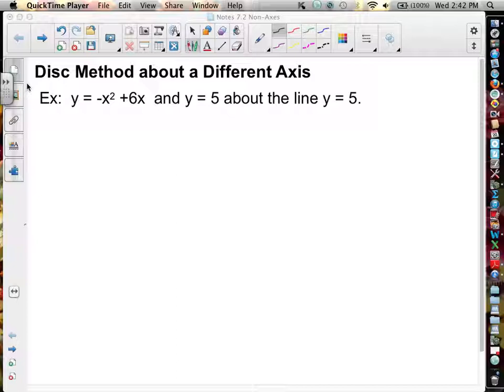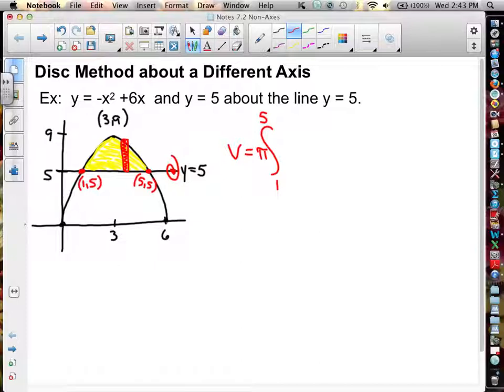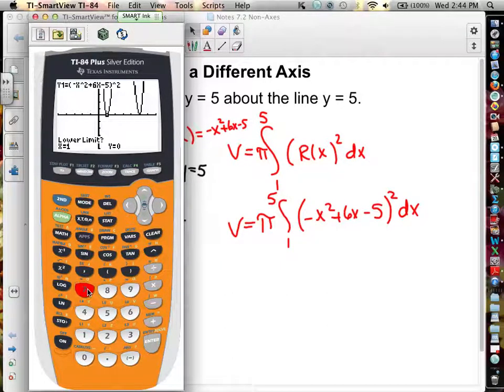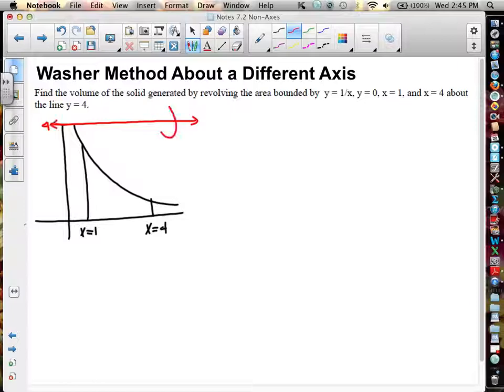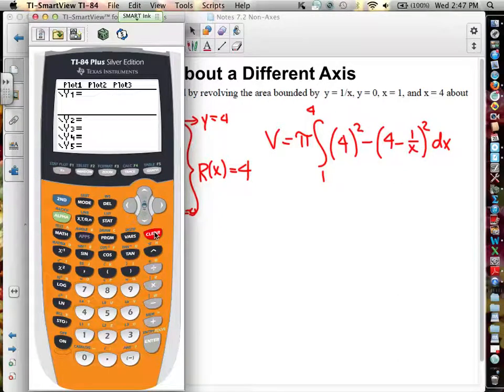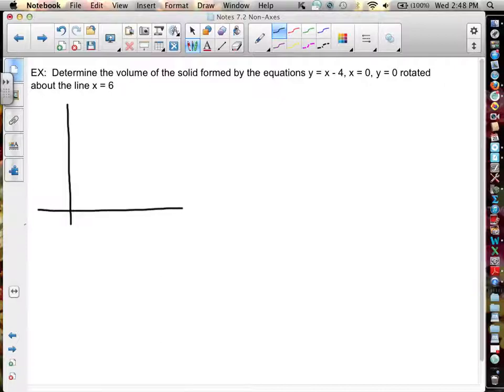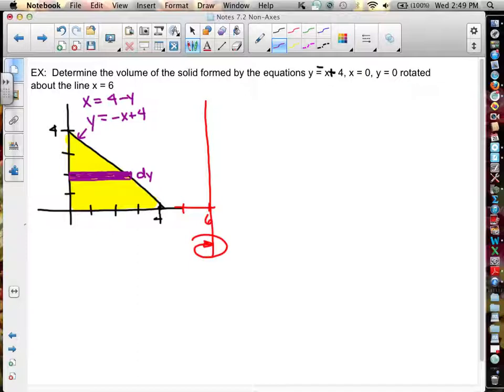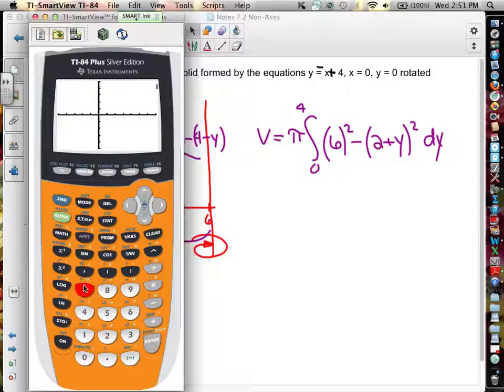Notes 7.2 About Another Axes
Notes Day 3 Rotating a region about a line that is not the x or y axis.